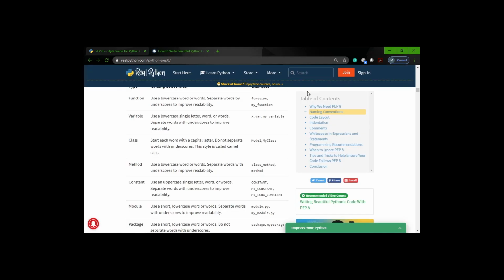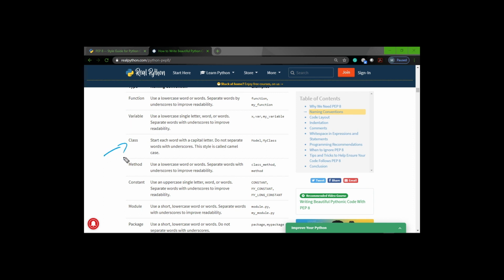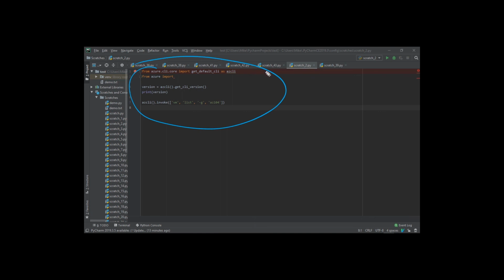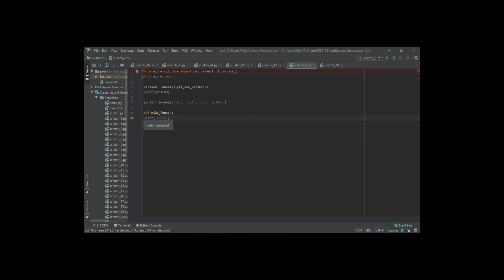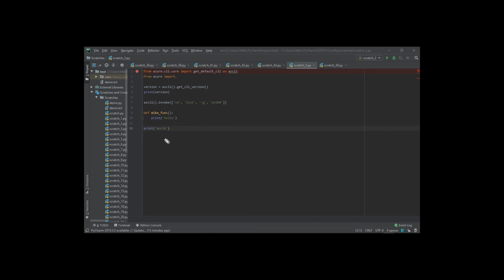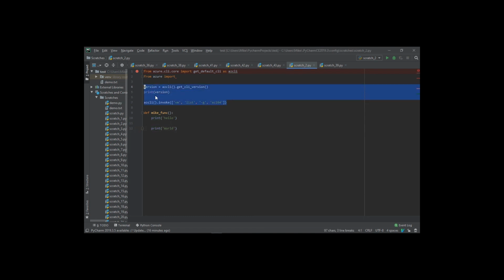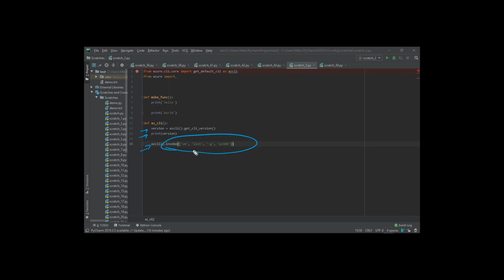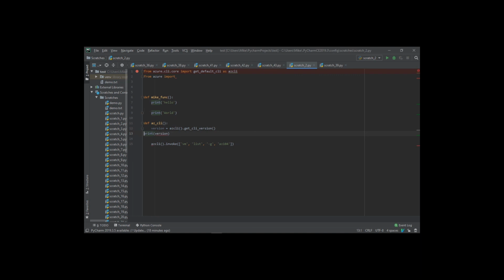Python Formatting and Best Practices with Pep8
Most Python videos will go into *how* to write the code, which is important... but understanding the *why* behind it is the starting point. You have to learn to crawl before you can walk, and that's exactly what this video does.

We'll dive into the syntax, best practices, and PEP8 style guides using PyCharm